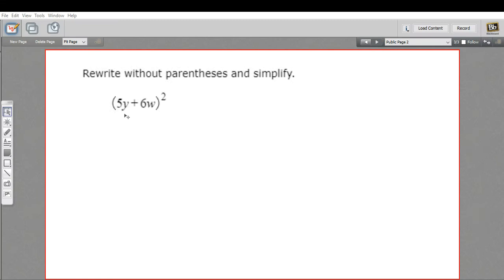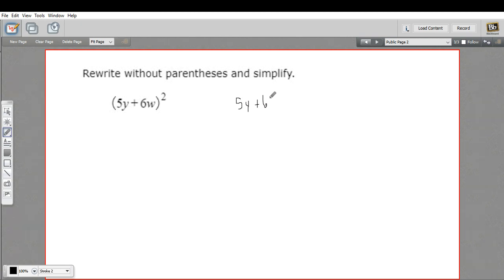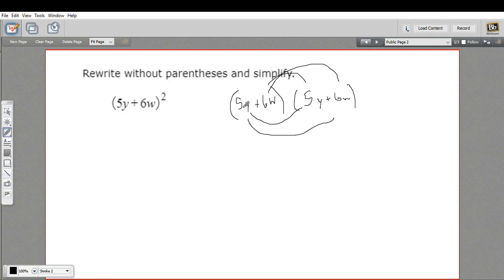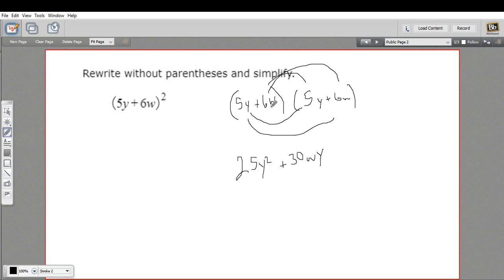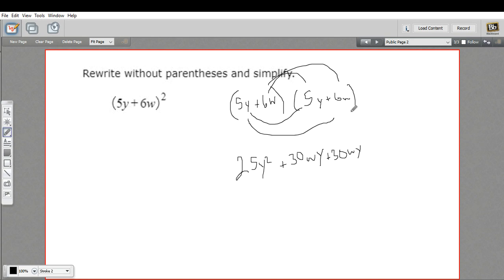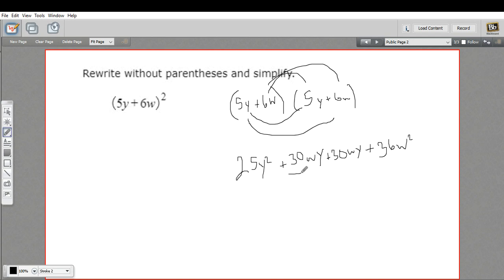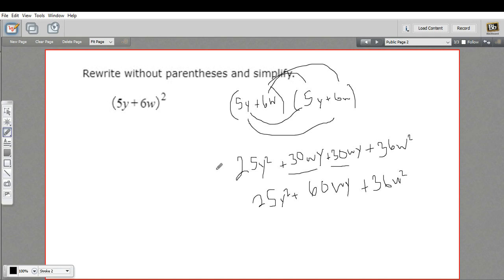Squaring a binomial - multivariate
How to square a multivariate binomial